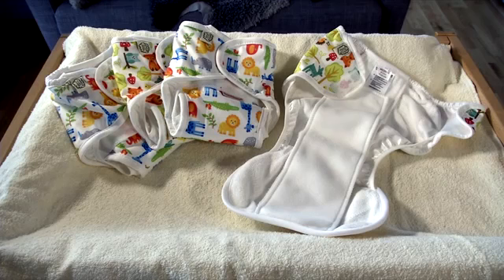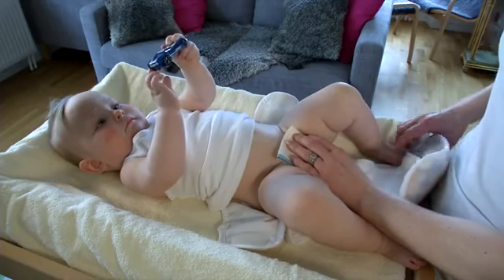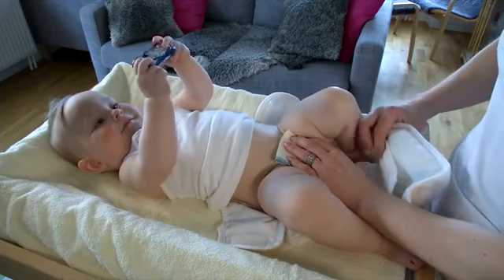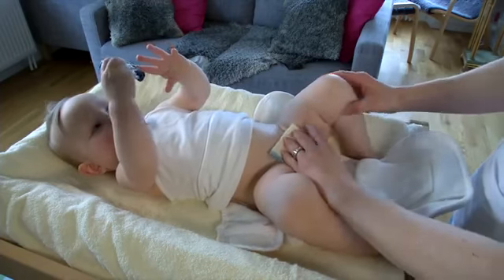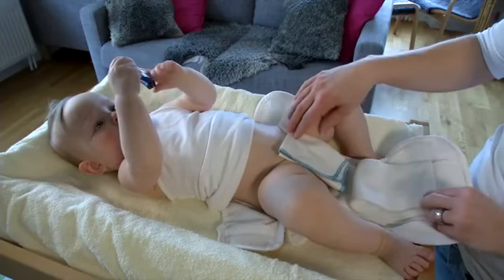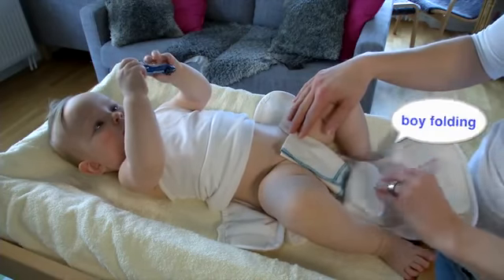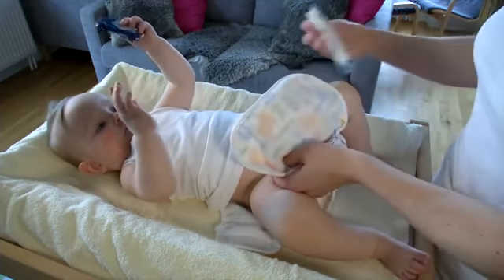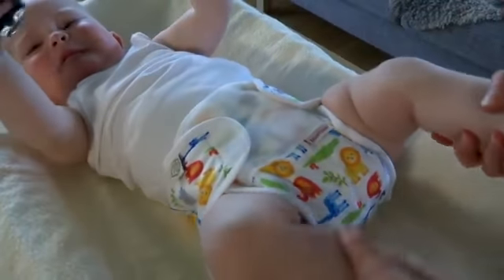How to use ImseVimse All in One Diaper